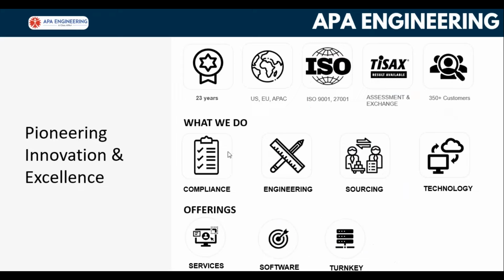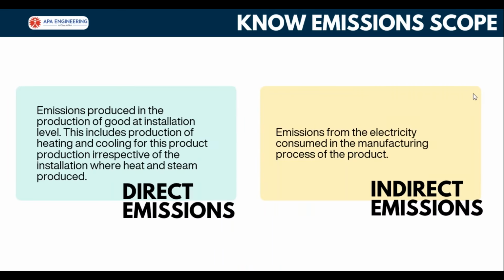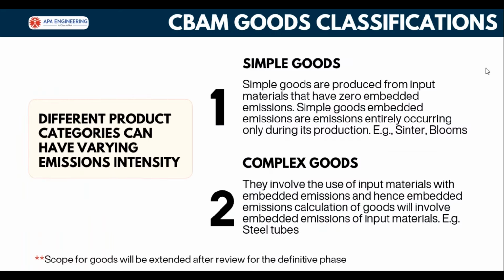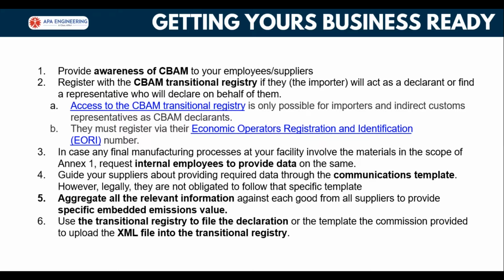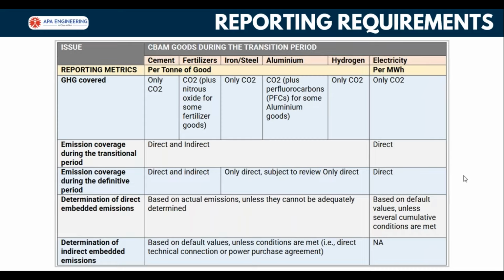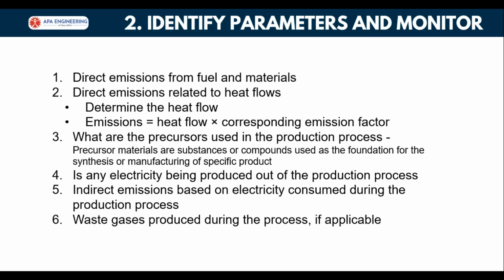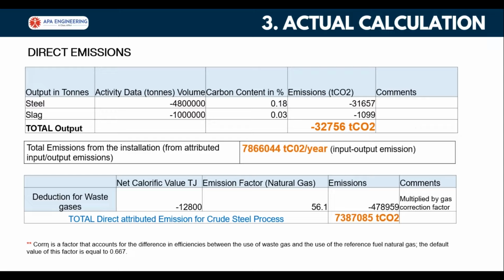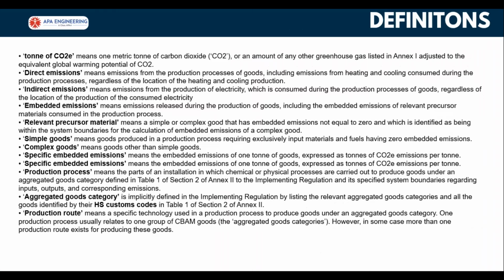Sustainability Spotlight CBAM Compliance and Reporting A Practical Guide for Businesses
Did you missed our live session? Catch up now with the full recap of our recently concluded webinar on the Carbon Border Adjustment Mechanism (CBAM).
Understanding CBAM:
Explore the intricacies of the Carbon Border Adjustment Mechanism—a groundbreaking initiative that addressed the global challenge of carbon leakage. CBAM aimed to ensure a level playing field for industries by imposing carbon-related costs on certain goods imported into the European Union. In this webinar, our expert panel delved deep into the concept of CBAM, unraveling its objectives, implementation, and potential impact on businesses worldwide.

In the webinar, our experts shared insights into the basics of CBAM, explored its implications, and discussed its potential effects on industries. Join us as we dissect the past event, providing a comprehensive overview of CBAM and its role in fostering a greener and more sustainable global economy.

Stay informed, and stay engaged – watch the webinar recap now! Let's reflect on and learn from our discussion as we work towards building a more sustainable future together!